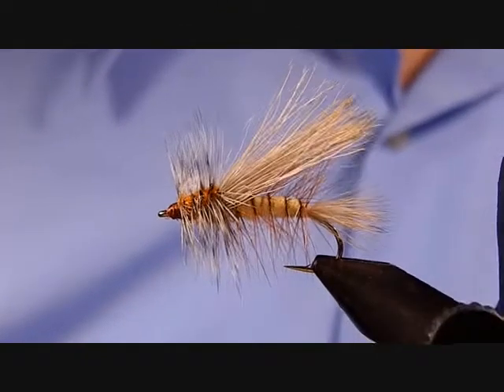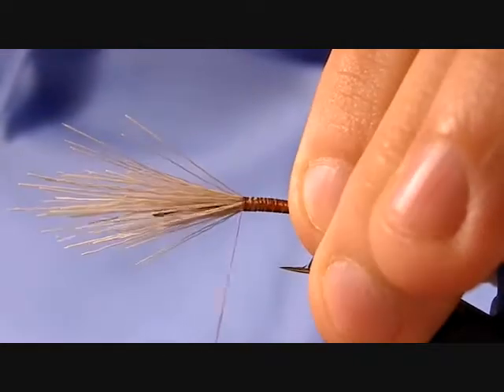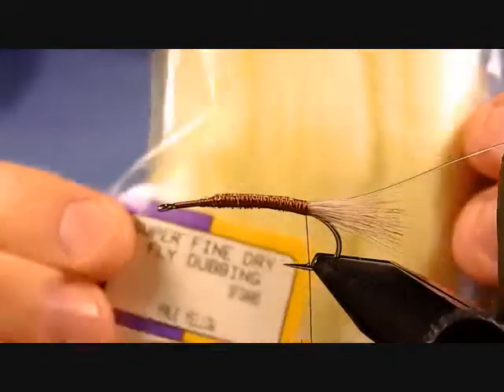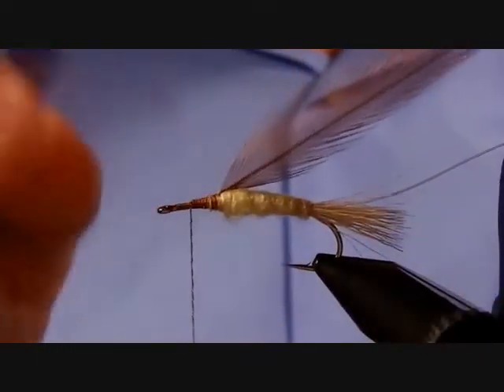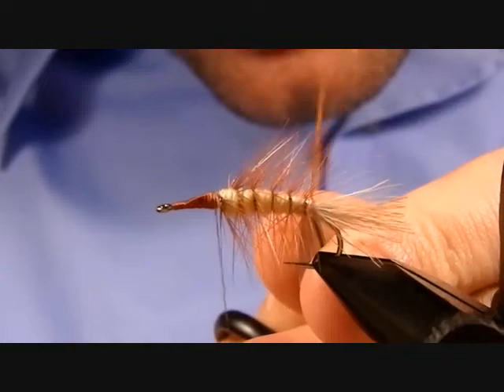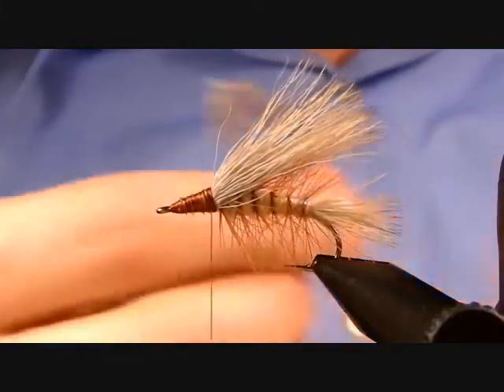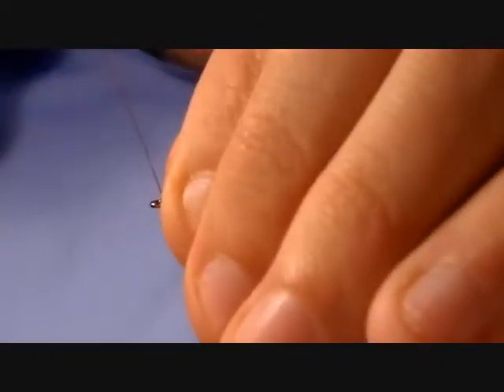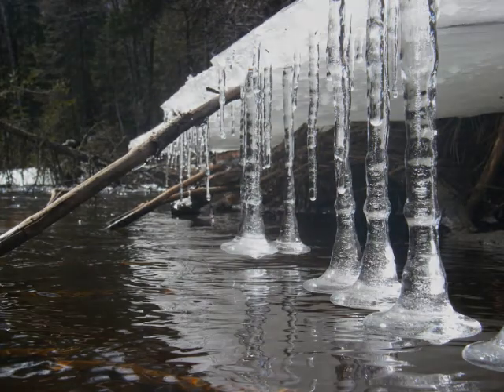Tying a Stimulator (Adult Stonefly)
This classic dry fly imitates a large adult stonefly.  The combination of the elk hair tail and wing along with the two hackles allow this fly to float well -- even in swifter flows.  Additionally, its larger profile lends itself well to an angler tracking it through faster currents.  The size and bugginess of this fly has the ability to coax out the big ones which have been waiting for the right size morsel to drift by.  Enjoy!